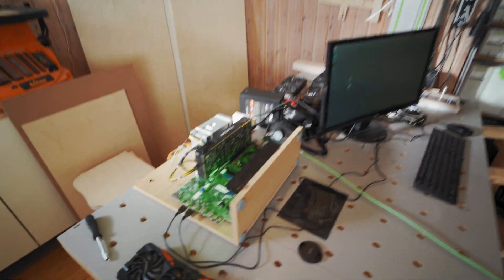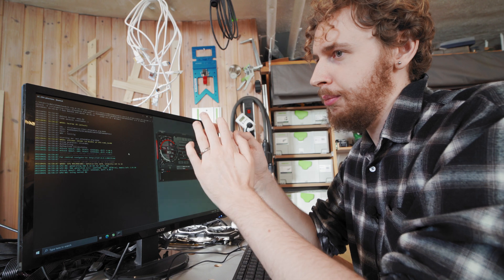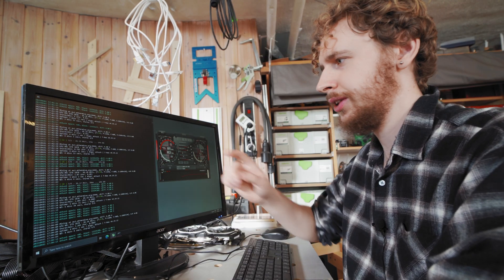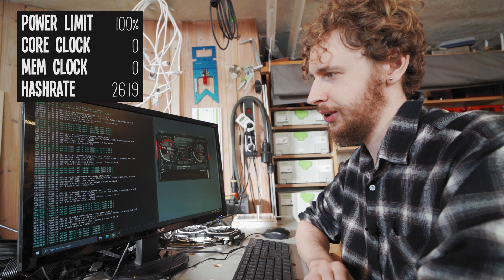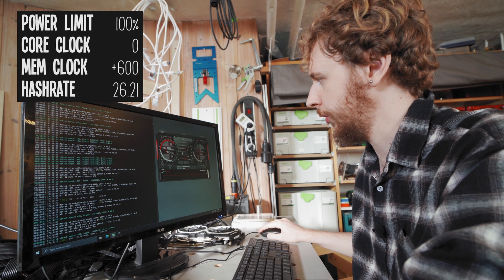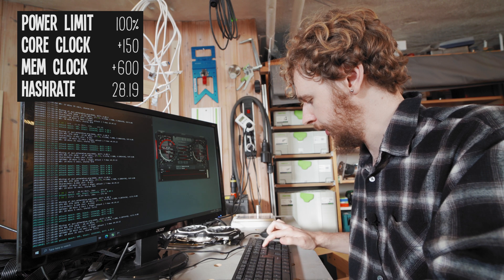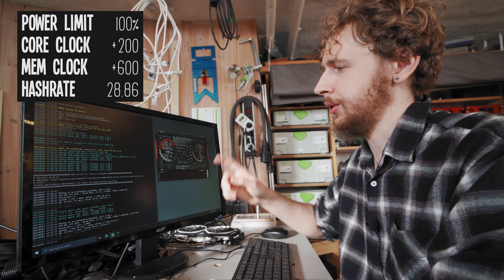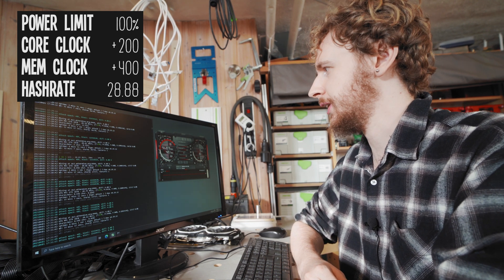Nvidia GTX 1070 Overclocking for Mining Ethereum (How to Maximize Hashrate)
Thanks for clicking on my video! In this one I walk you through how to overclock the Nvidia GTX 1070 graphics card to increase its hashrate for Ethereum mining. We do this in MSI Afterburner, and start by adjusting the memory clock of the GPU. After this, we move on to adjusting the core clock in MSI Afterburner and this seemed to increase the crypto mining hashrate of the GTX 1070 significantly. We then start lowering the power limit of the graphics card to try to reduce the power consumption of the card while still keeping it mining at above 28 mh/s. All in all I'm pretty happy with the result, we increased the hashrate to 28 megahash for Ethereum mining, which is a pretty decent hashrate for a Nvidia GTX 1070 GPU. I hope after watching this video you'll have learned how to overclock a GTX 1070 GPU for mining crypto currency (specifically Ethereum) in MSI Afterburner to increase its hashrate.

About overclocking: for crypto mining using GPUs, overclocking is a way of tweaking the settings of your graphics cards in order to improve their performance and thereby increase your mining hashrate. Please remember that overclocking is done at your own risk and the settings for my graphics card won't necessarily work for you as each card is unique. In short, my process when overclocking in MSI Afterburner for crypto mining is this: pull memory clock all the way down. Then increase by small amounts until you get a crash. Then leave the memory clock where you got the highest hashrate without crashing and repeat the same process for your core clock. Remember that core clock and memory clock can impact each other so it is important to always analyze and adjust your numbers throughout the process, and experiment!

Fast RAM
Power supply
24-pin splitter